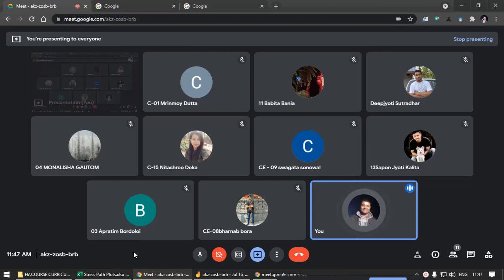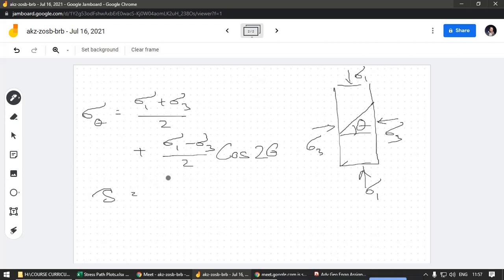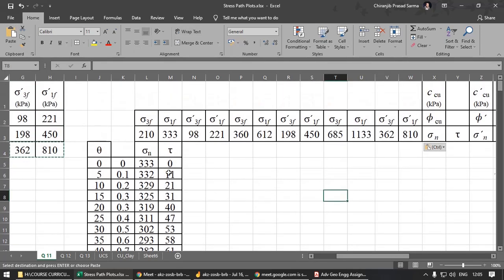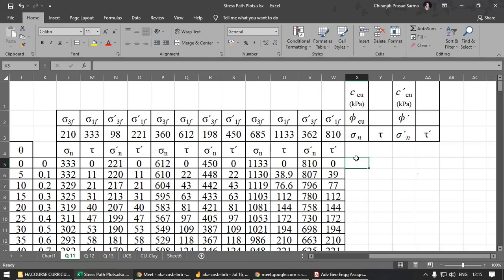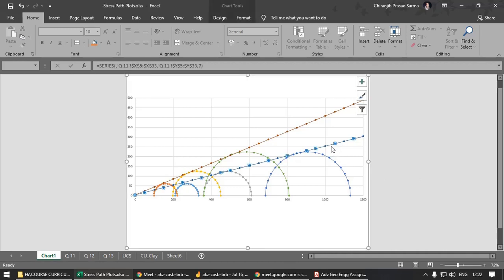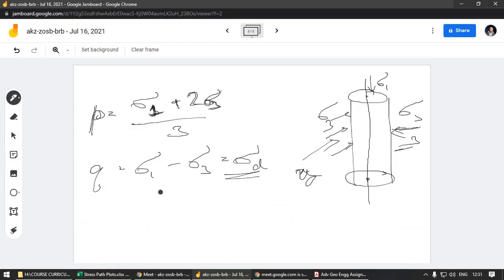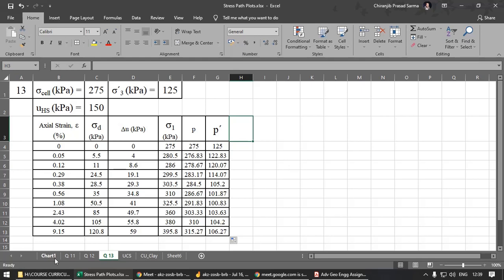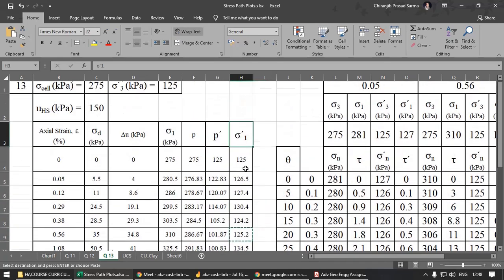Mohr Coulomb and Stress Path Plot in Excel